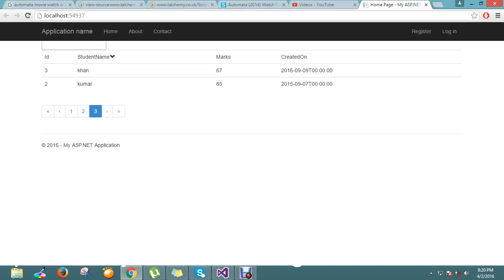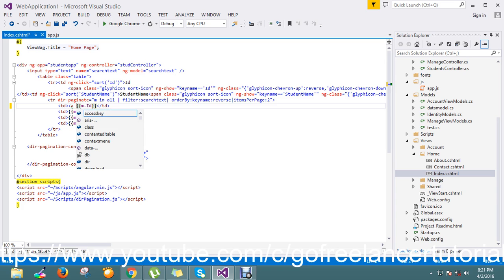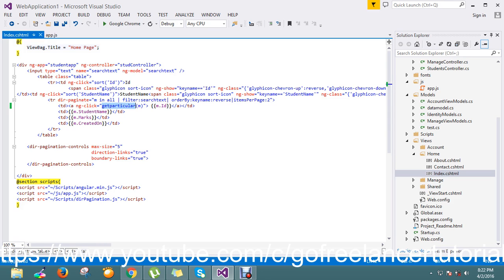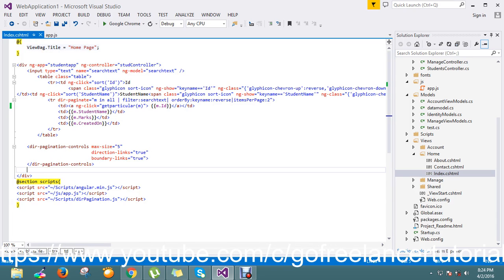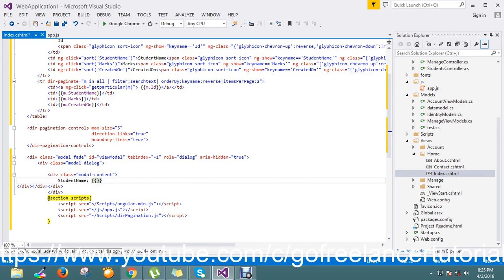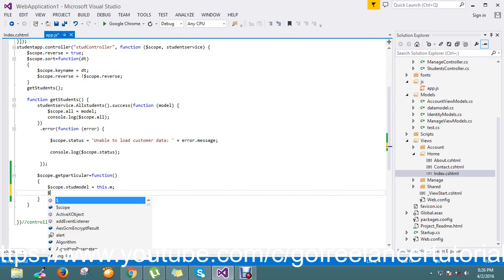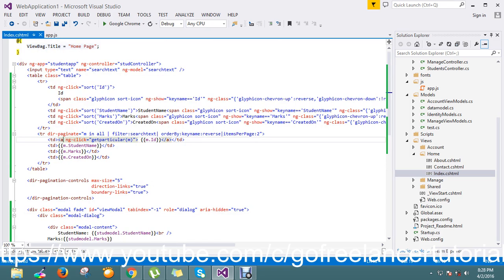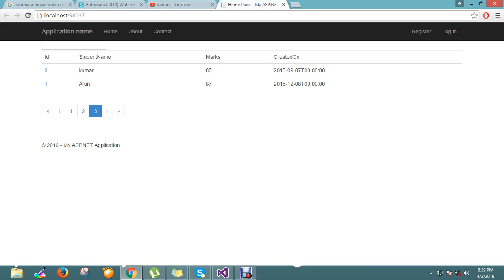how to show details page onclick table row record angularjs